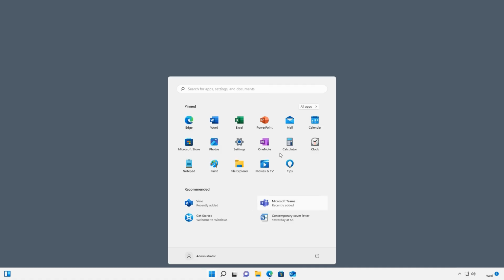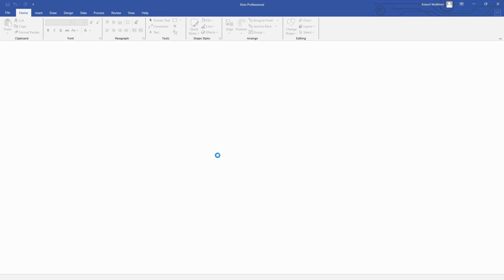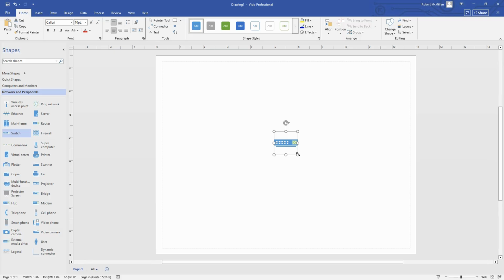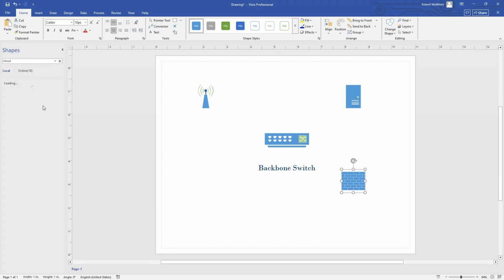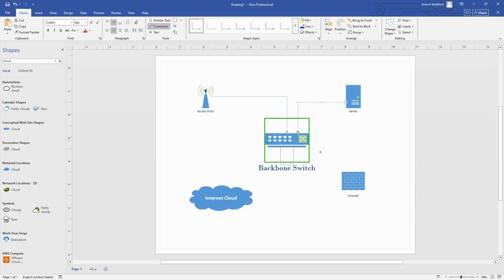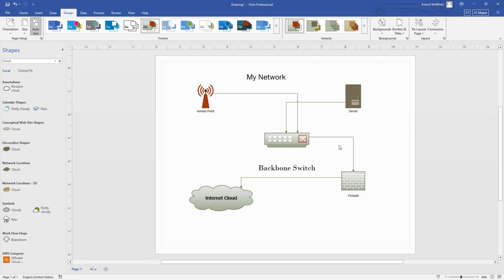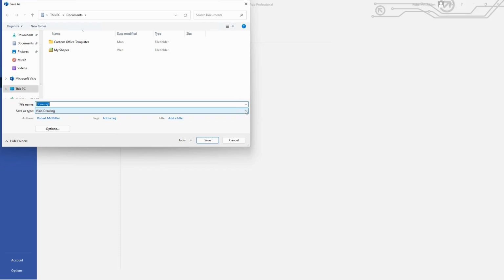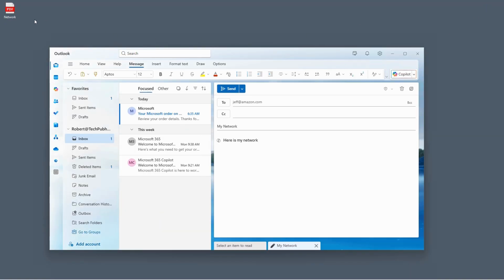Beginner Guide on How to Create a Visio Diagram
Professor Robert McMillen Shows you an introduction on how to create a Diagram Using Visio.